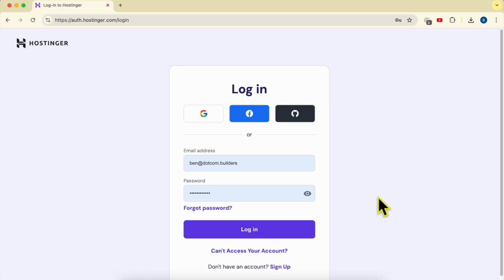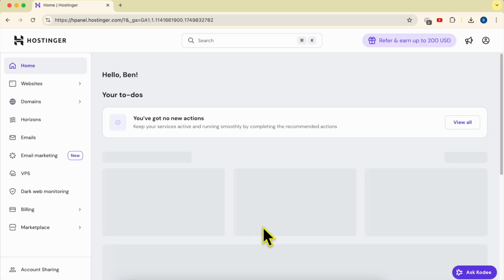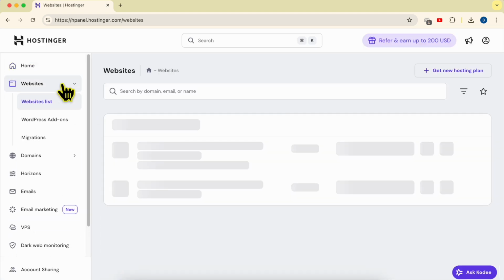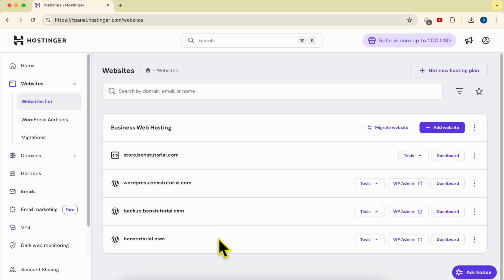How to Log in to WordPress Directly from Hostinger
Logging into your WordPress dashboard directly from Hostinger is quick and easy. In this tutorial, I’ll show you step by step how to access your WordPress admin area without needing to type in your WordPress login URL.

In this video, I explain how to log in to WordPress from Hostinger by simply navigating to your Hostinger account, going to your websites list, and clicking the WP Admin button next to your WordPress site. This process makes it effortless to log in to WordPress without memorizing login details.

If you’ve ever wondered how to login to WordPress dashboard from Hostinger, this guide will help you. You’ll learn the exact steps for logging into WordPress through Hostinger’s hPanel, making WordPress management much faster.

Whether you’re a beginner or an advanced user, knowing how to access your WordPress admin panel directly from Hostinger saves time and avoids login issues.

Repeat after me: How to Login to WordPress Dashboard From Hostinger — this is the simplest way to manage your WordPress website with just one click. If you want to learn more about Hostinger and WordPress, check out my free Hostinger course where I cover hosting setup, SSL, WordPress optimization, website speed, backups, and more.

💡 Don’t forget to like this video and leave your questions in the comments below.